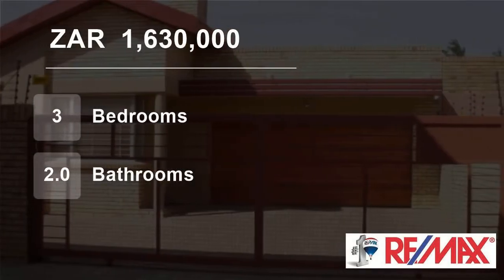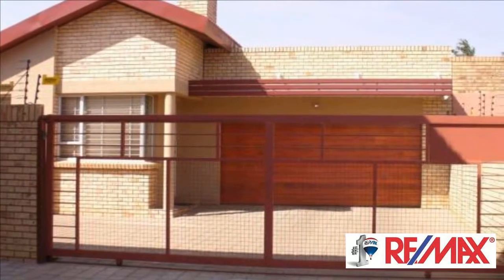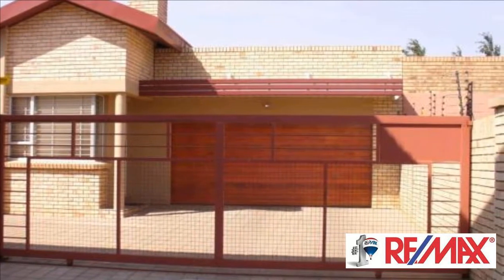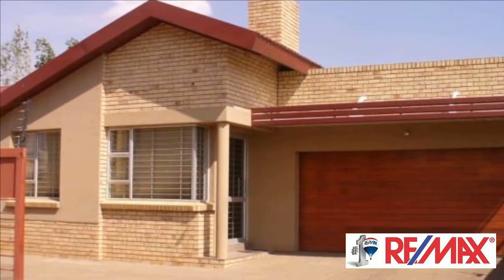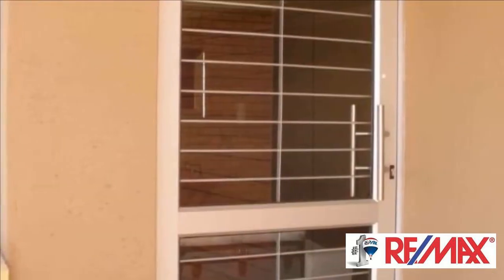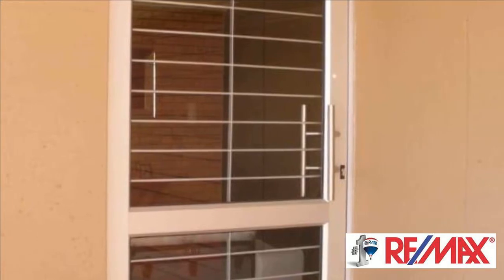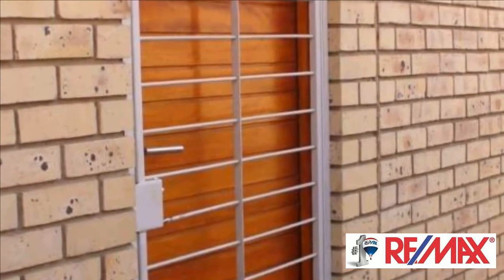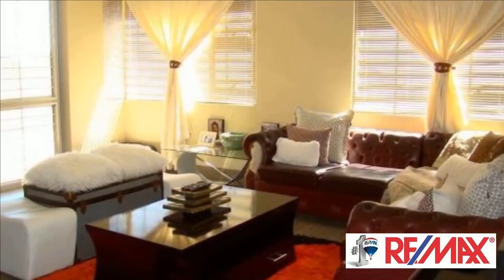3 Bedroom House For Sale in Langenhovenpark, Bloemfontein, Free State, South Africa for ZAR 1,630...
This fantastic, modern duet offers everything you could ask for. 3 spacious bedrooms with large built-in cupboards, 2 modern bathrooms, MES.
Open plan living and dining room open onto beautiful kitchen with scullery. The spacious double garage has a washing machine connection and space for an extra fridge. Price includes tran...